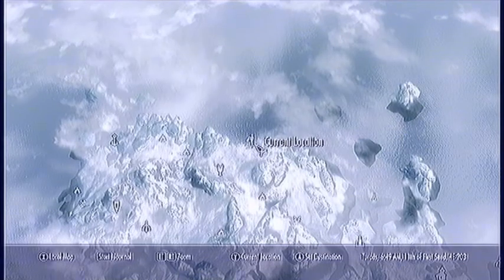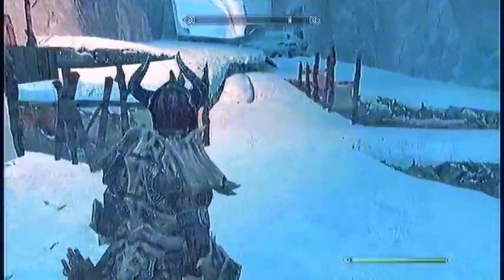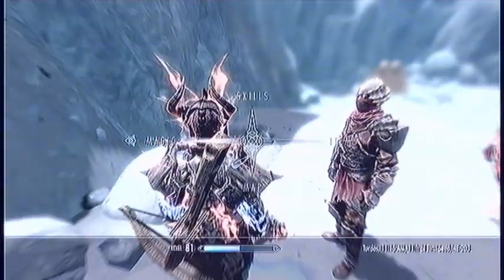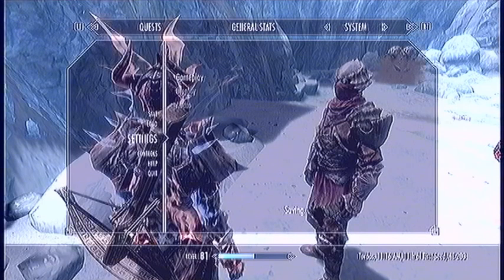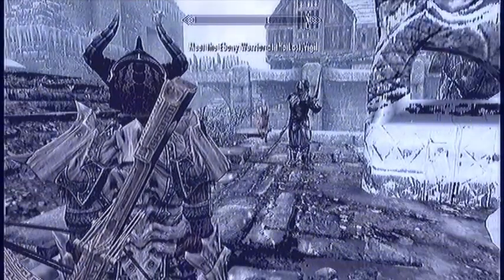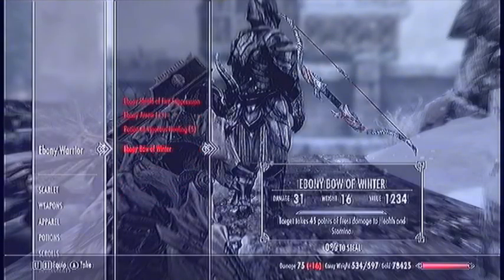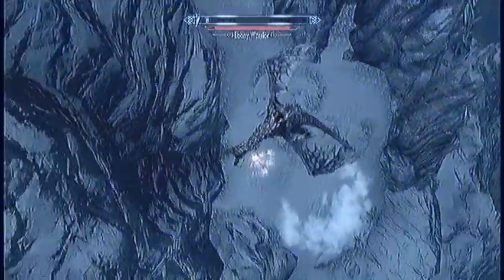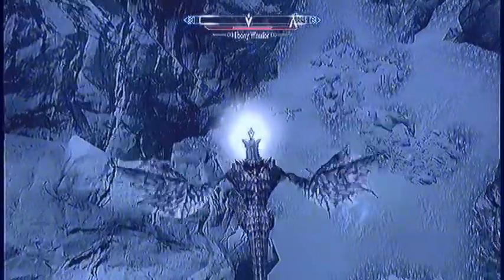Let's Play Skyrim Dragonborn dlc part 24 Skyrim's strongest